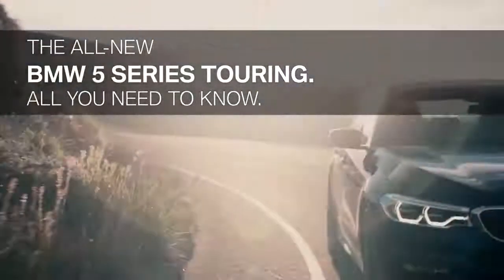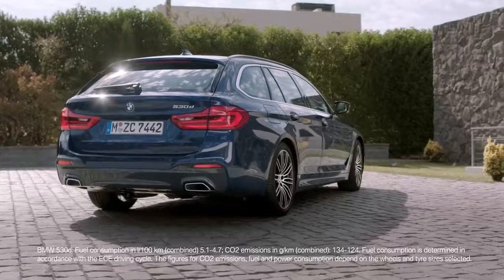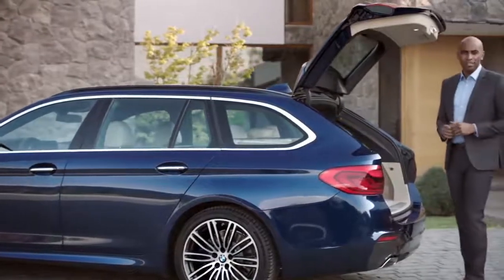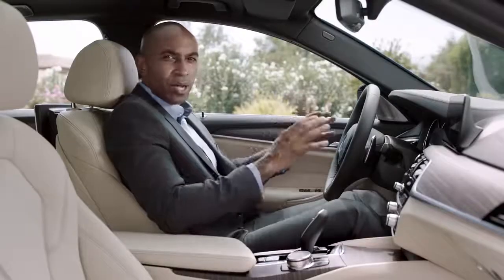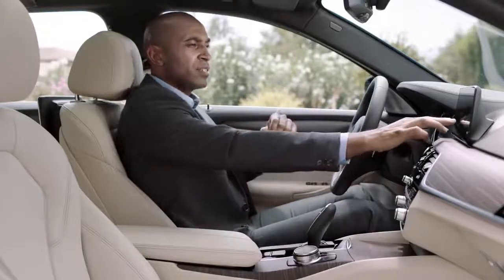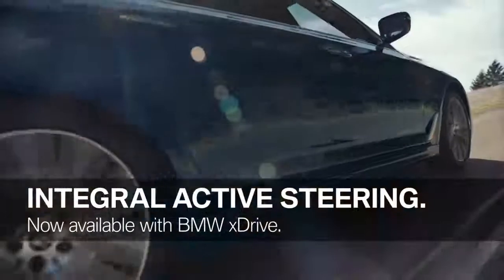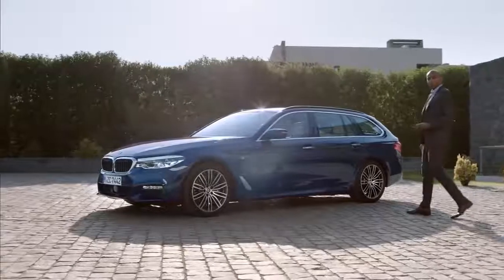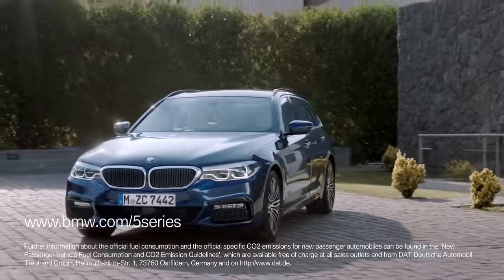2020 The all-new BMW 5 Series Touring. All you need to know. By- Cars Lifetym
The new-gen BMW M5 has been launched in India at Rs. 1.43.Crafted to perfection, the BMW M5 performance sedan is a perfect combination of aesthetics and mechanism. The aerodynamic design serves the dual purpose of enhancing the looks and functionality. Use of premium material inside classes up the cabin and a host of advanced tech packed inside add to the credibility.